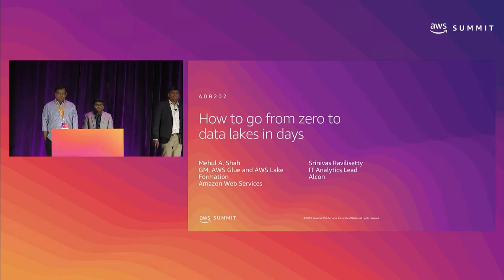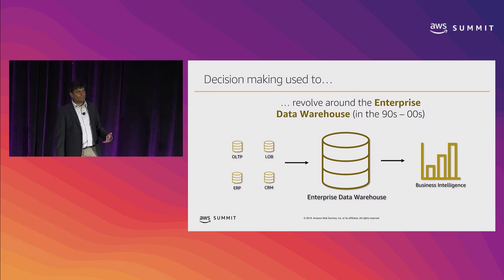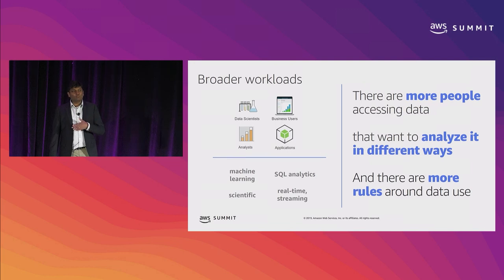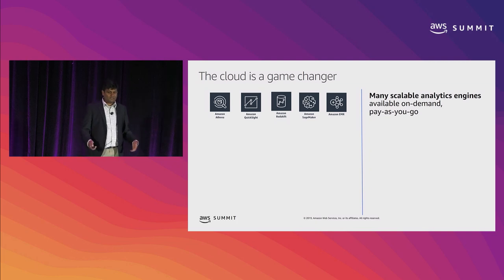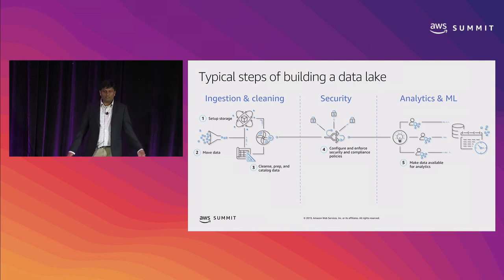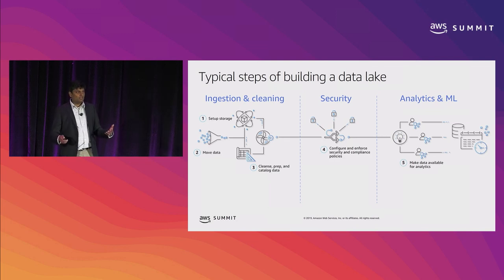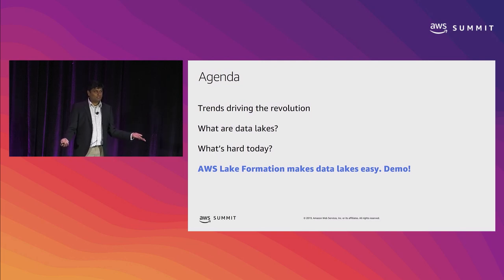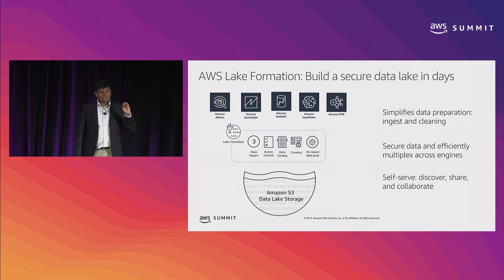AWS New York Summit 2019: How to go from Zero to Data Lakes in Days (ADB202)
AWS provides the most comprehensive, secure, scalable, and cost-effective portfolio of services for building and managing data lakes. Now with AWS Lake Formation, you can build a secure data lake in days. In this session, learn how Lake Formation makes it simple to discover, catalog, clean, and load your data into a new data lake. Discover how you can easily secure access to that data and analyze it with services like Amazon Athena, Amazon Redshift, and Amazon EMR. Hear about Alcon’s data lake journey to the AWS Cloud and the challenges it overcame for a successful and productive data lake implementation.